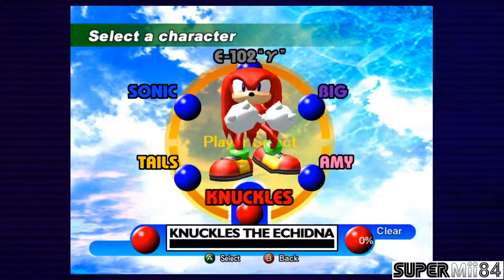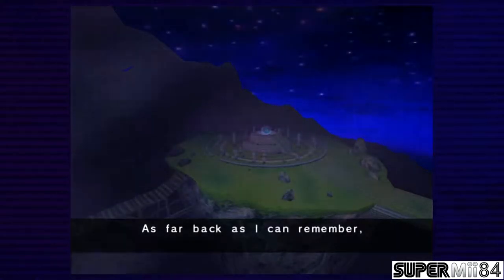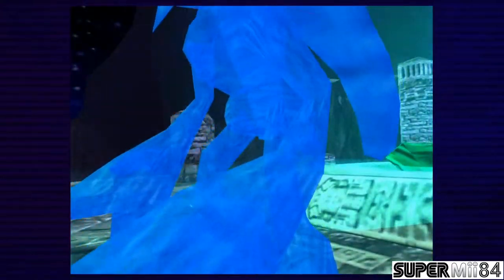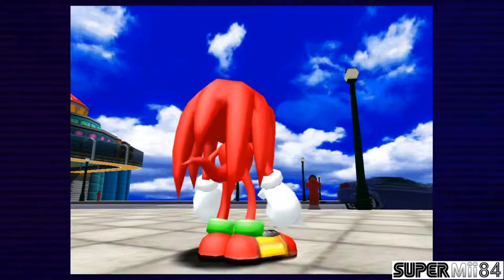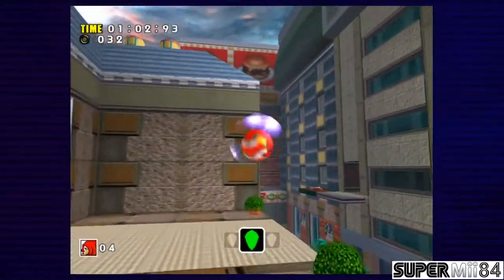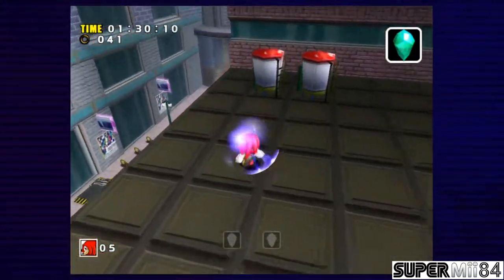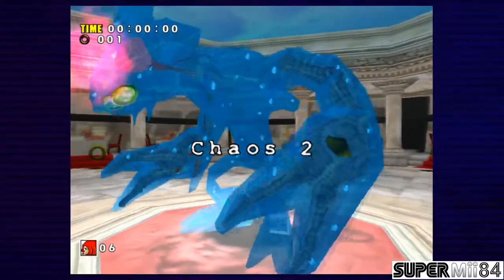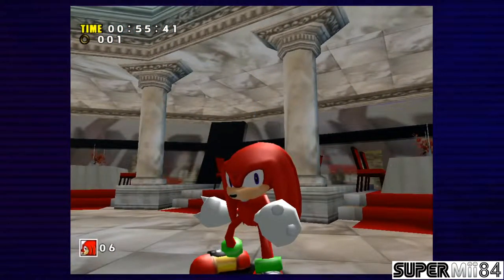Sonic Adventure DX - Episode 13 | Unlike Sonic I don't Chuckle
Sorry Its been a month since the last time I posted a Sonic Adventure DX episode but the wait is over.

Last time on Sonic Adventure DX we finished up the Tails' campaign with speed highway and facing Dr.Eggman as Tails in this episode we begin Knuckles campaign.

►Like or comment.